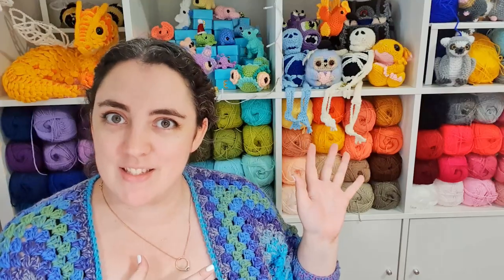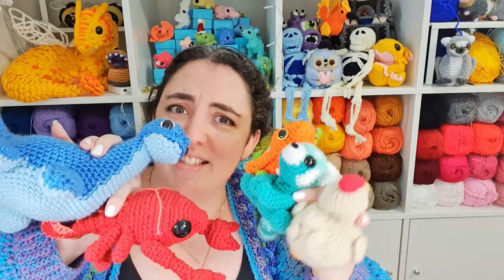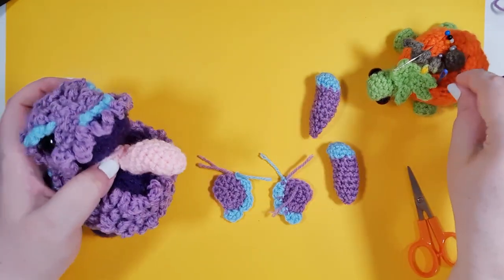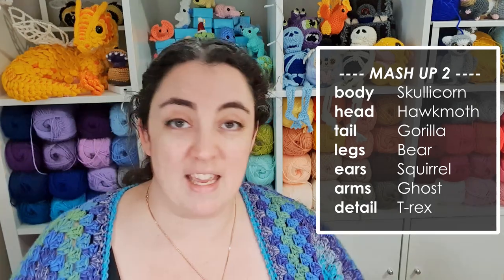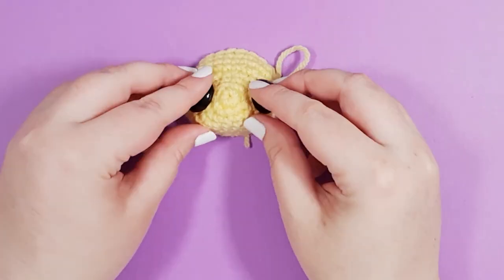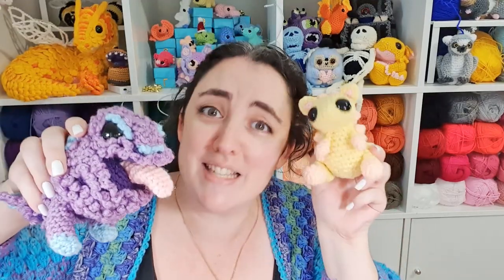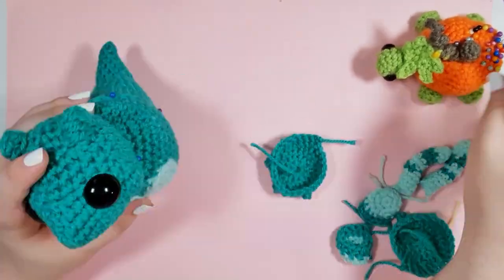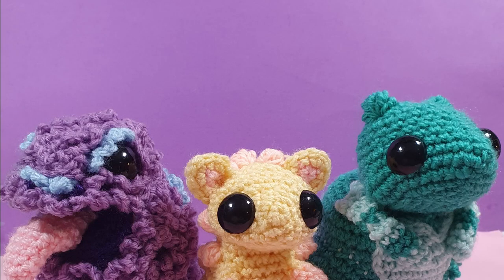Cutting up my old designs AGAIN?!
Hello, it's Thursday!
This week we are playing pattern roulette again - reusing pieces of my existing patterns to create something new! We only needed to modify the existing crochet patterns slightly in order to make a totally custom design.

ISRC: USUAN1700008
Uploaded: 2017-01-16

ISRC: USUAN1100825
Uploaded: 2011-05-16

ISRC: USUAN1700010
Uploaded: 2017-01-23